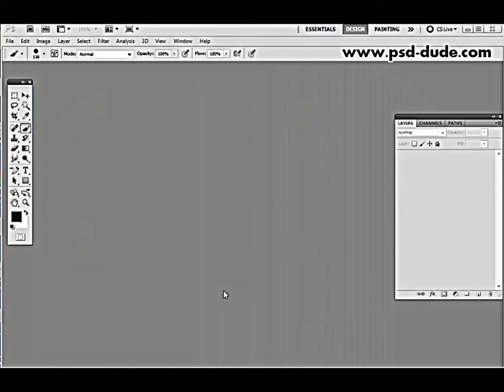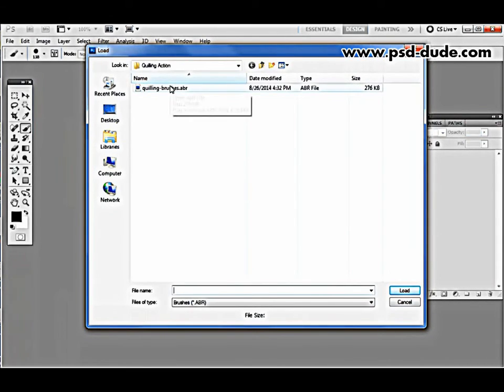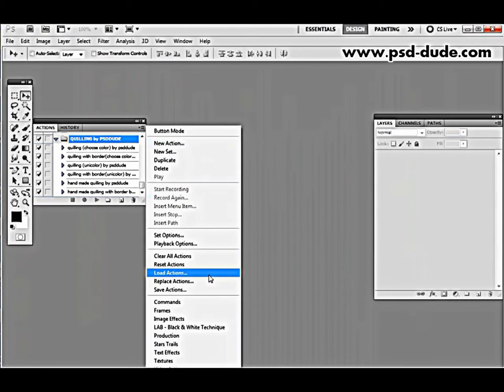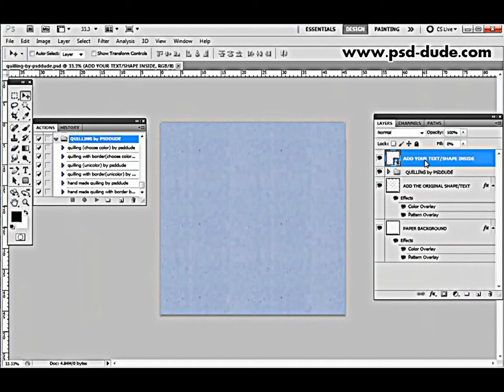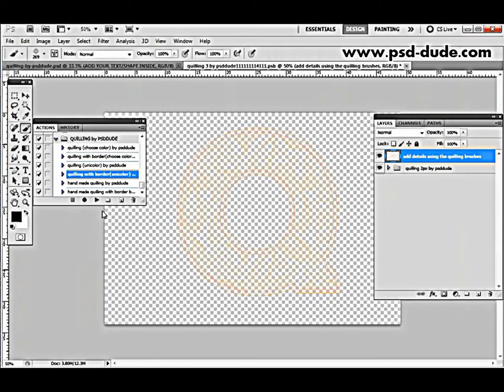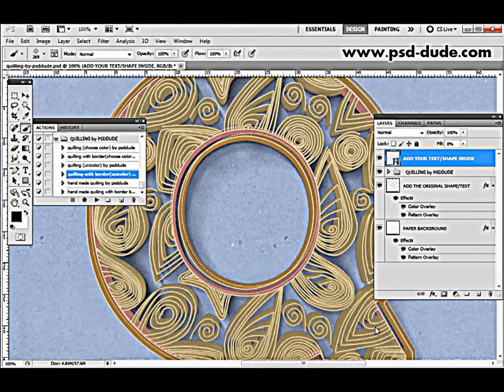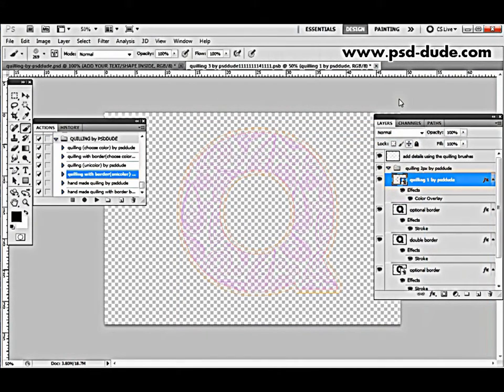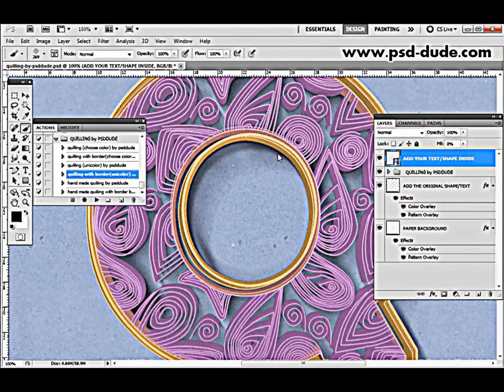Photoshop tutorial for beginners: paper Art effect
How to create paper Art effect in Photoshop?
Here is the very easy and tricks for creating paper art effect in photohop for Beginners.